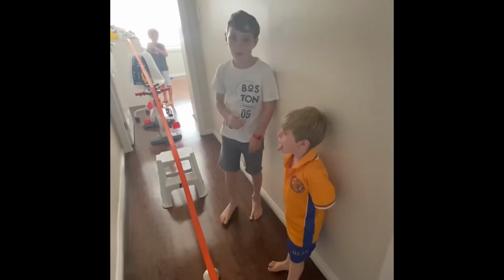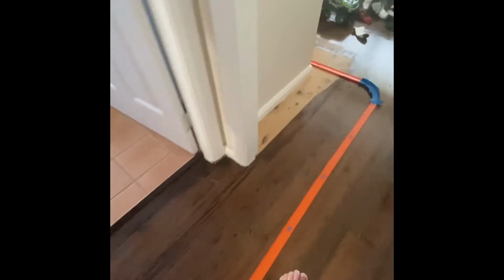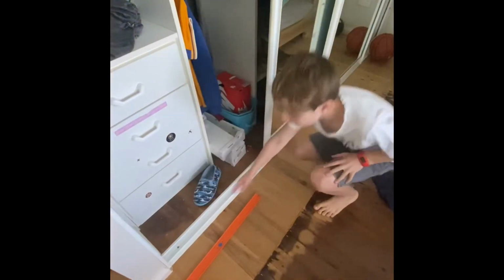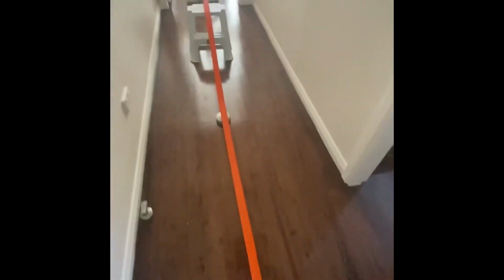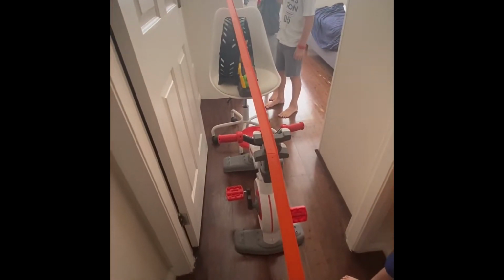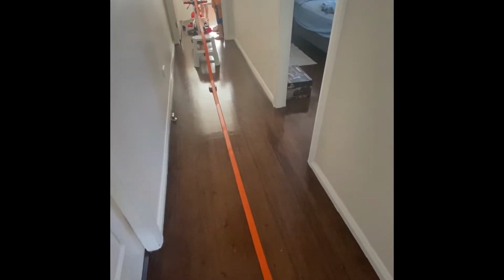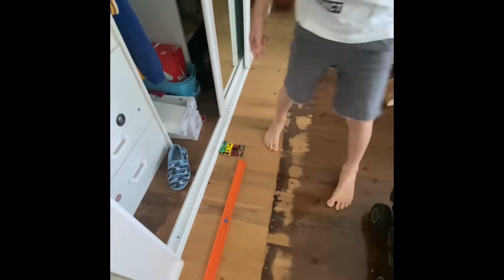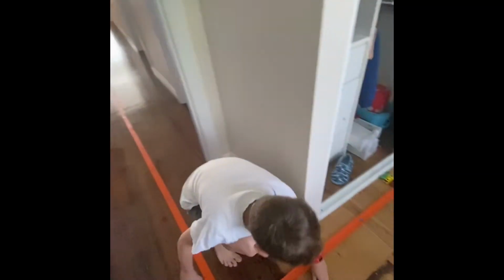Building A Hot Wheels Track and Seeing Which Car Goes The Fastest